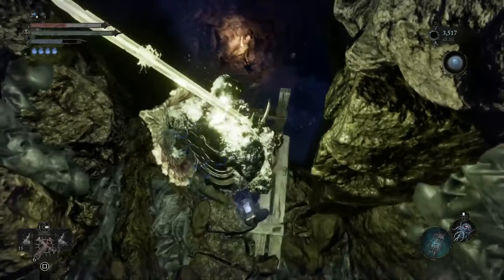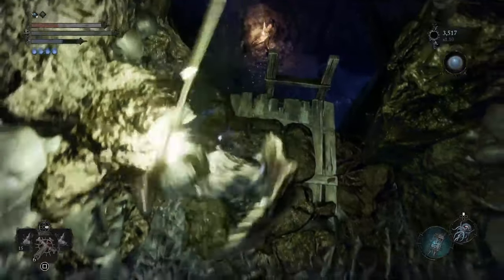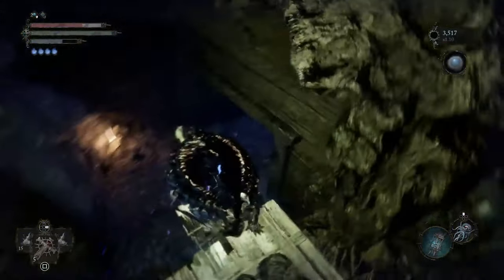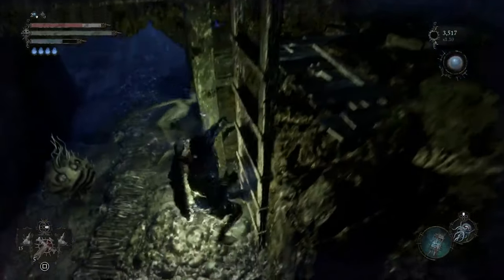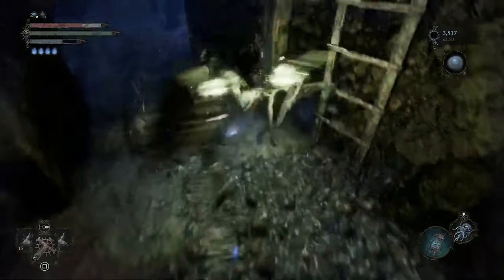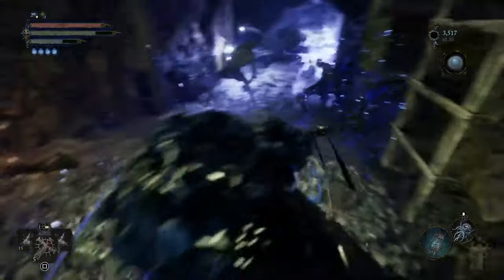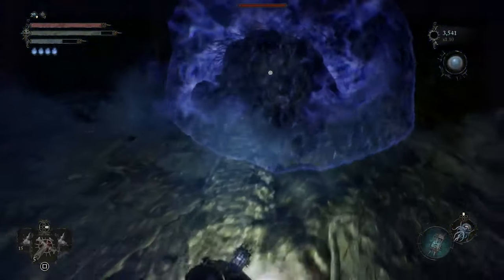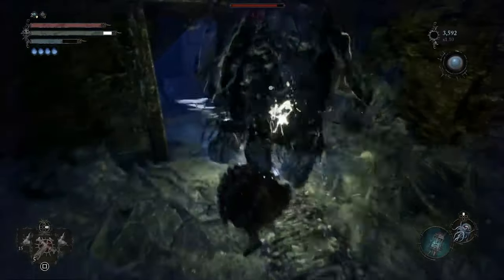How to get Sunless Skein Key to Unlock Cistern Lords of the Fallen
After unlocking the Second Iron Gate while facing the lever, notice that there's a loot located on top of one of the cages in this area. Reach it by using your Umbral Lamp to unveil a root bridge connecting the platform where you are in and the cage. Pick the loot and get a x1 Sunless Skein Key.

Cistern is a subclass area of the Sunless Skein. Right after players acquire the Sunless Skein Key, the succeeding areas are now categorized under Cistern.

This video shows How to get Sunless Skein Key to Unlock Cistern Lords of the Fallen.